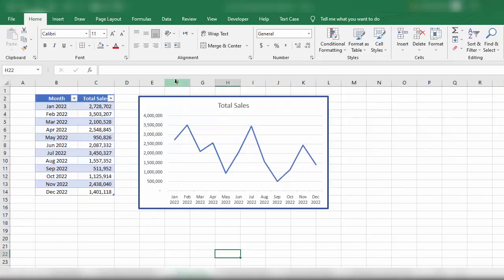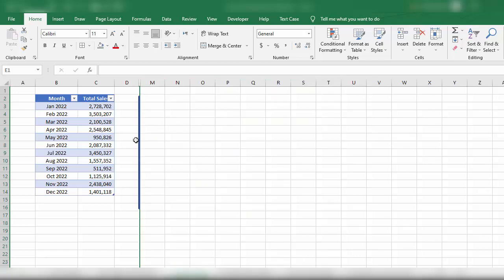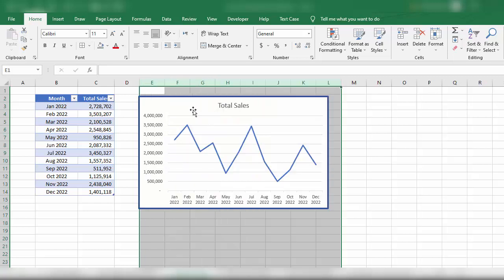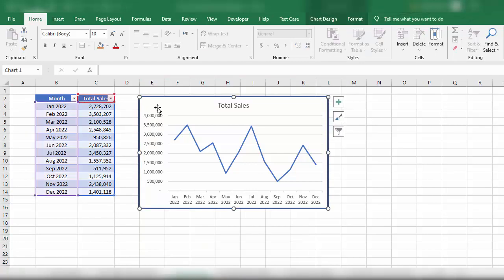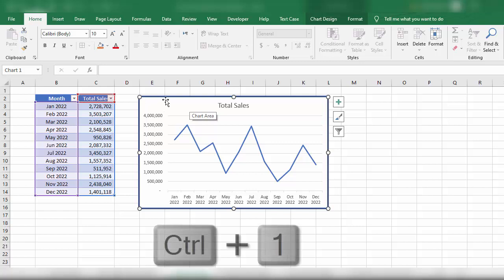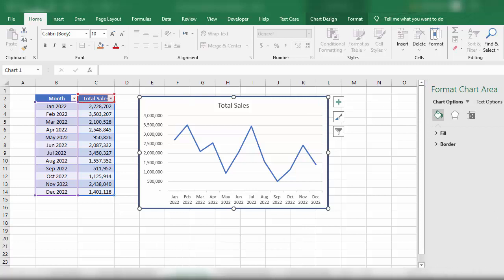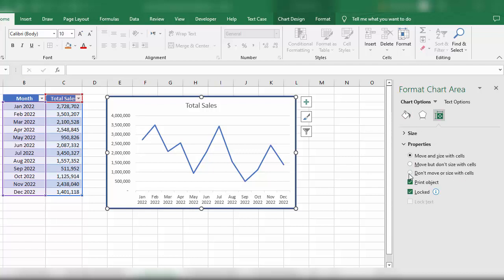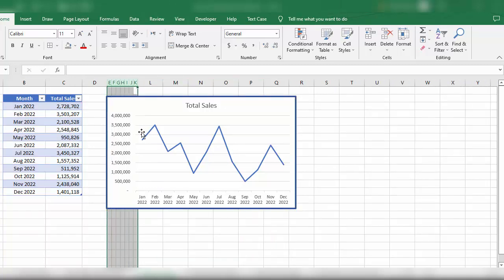How to Lock 🔒 Chart or Graph Size in Excel in Order not to Move with Cell Size | Excel Trick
In this MS Excel tutorial, Excel chart trick is discussed. How you can lock size of chart or graph in excel so it don't change when you change size of cells.

Excel
MS Excel
Excel tricks